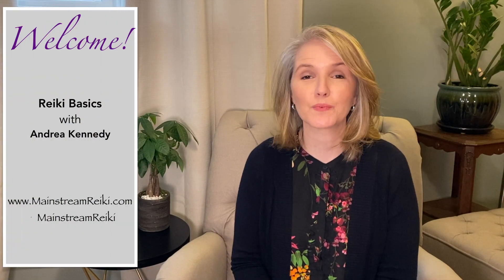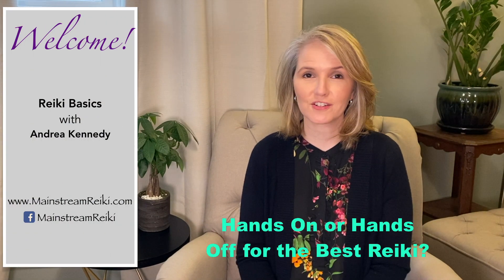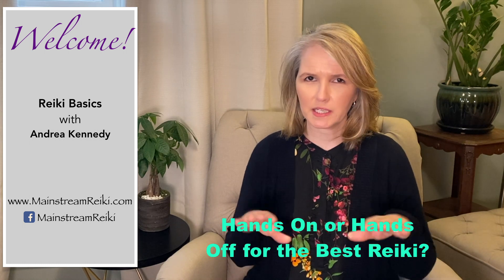Hands On or Off the Body for the Best Reiki Session?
How do you practice Reiki? Hands on? Off? Or both? Why it matters to your clients and to you!

🩵 Are you a Reiki Practitioner looking for a supportive community?

Highest Blessings 🌟